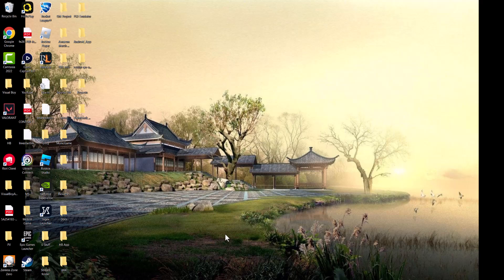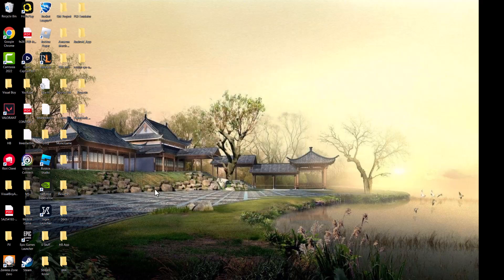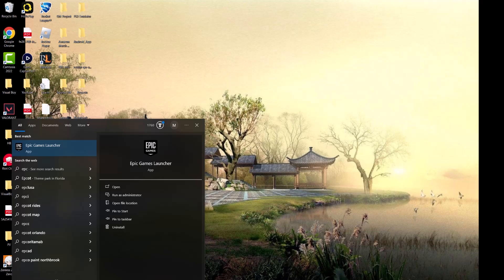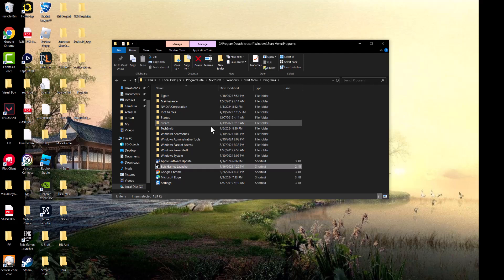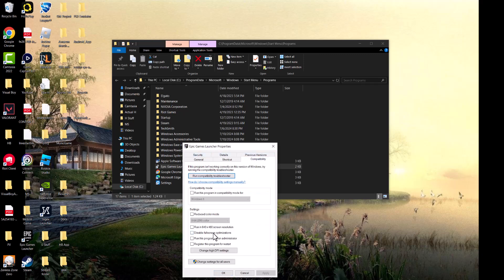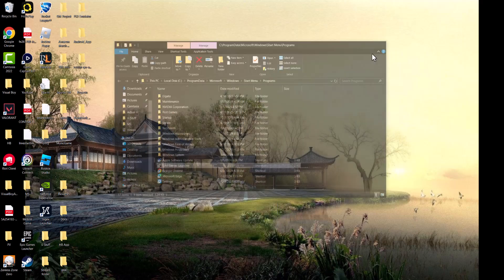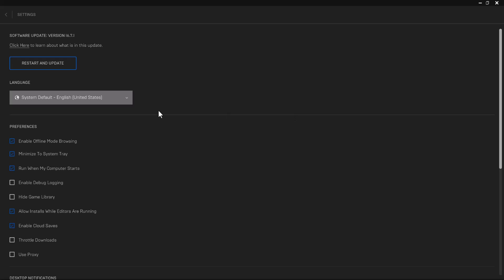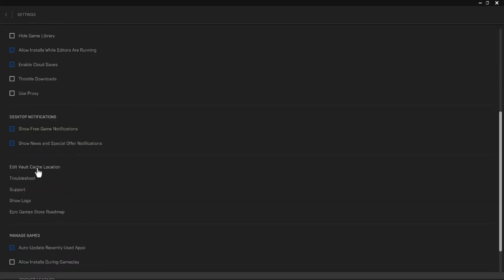How To Fix Game Unavailable in Epic Games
In this video, I talk about How To Fix Game Unavailable in Epic Games